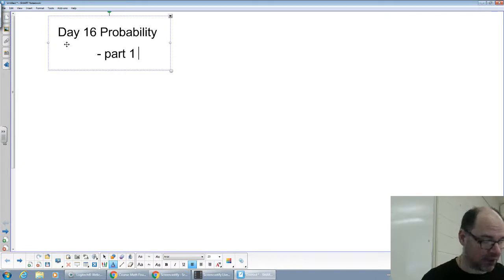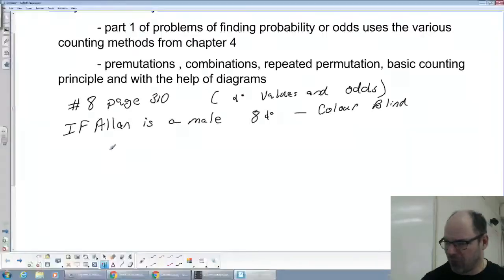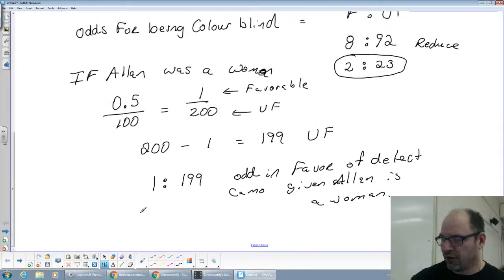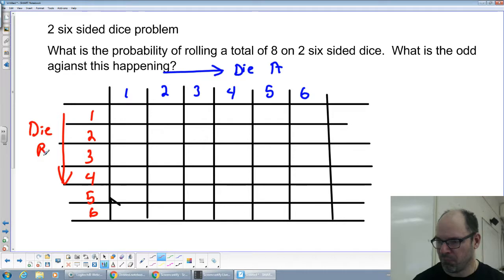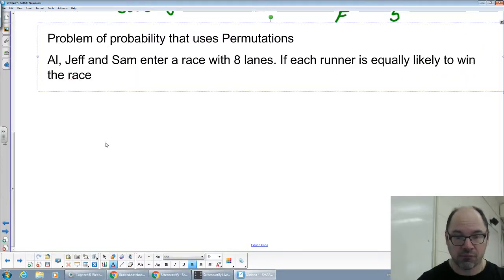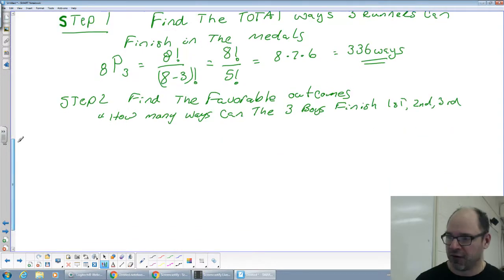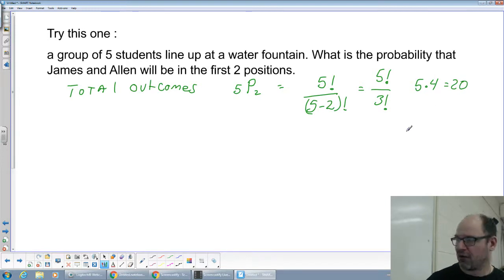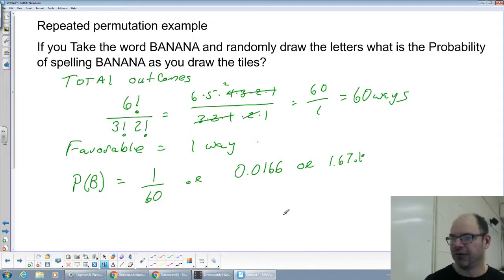Day 16 part 1 countiong and probability